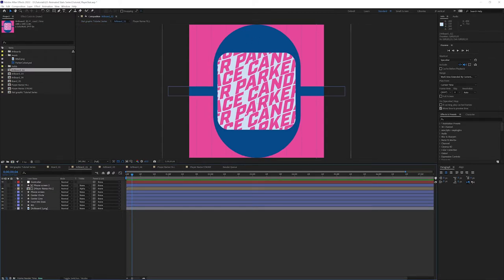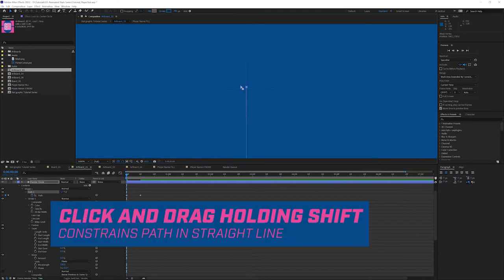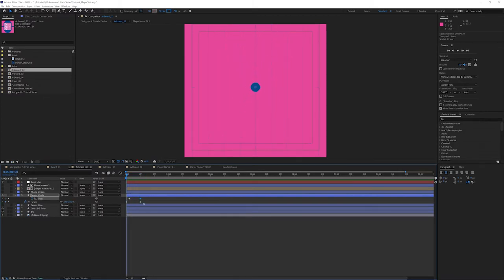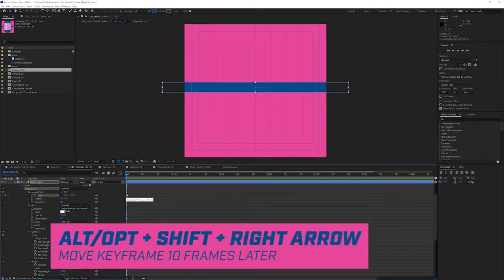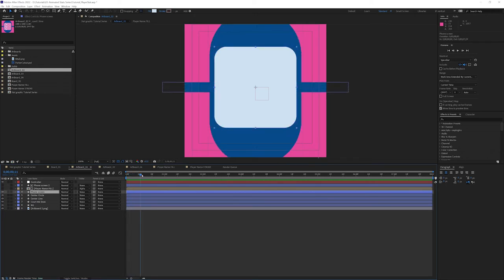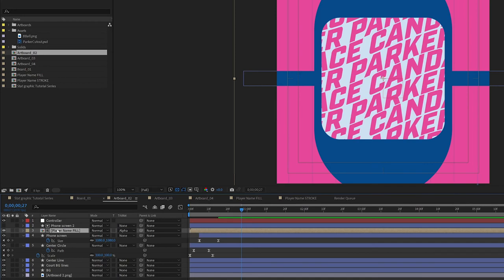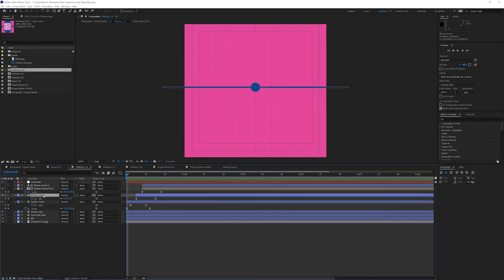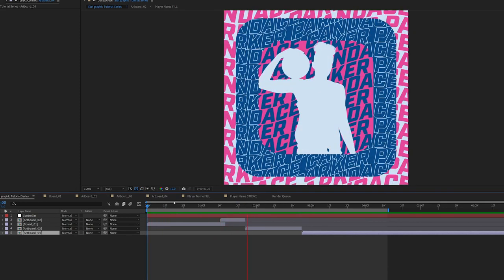How To Animate Sports For Social - Master Class #9 | Creating A Match Cut in After Effects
Do you want to make motion graphics for sports?